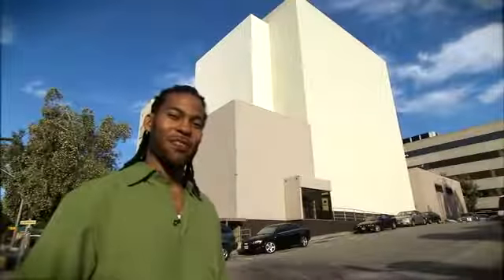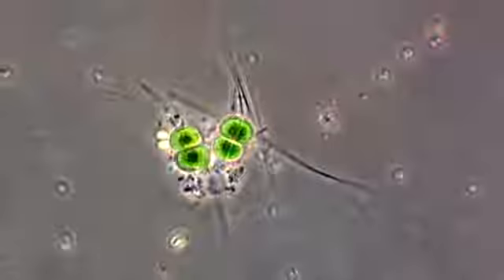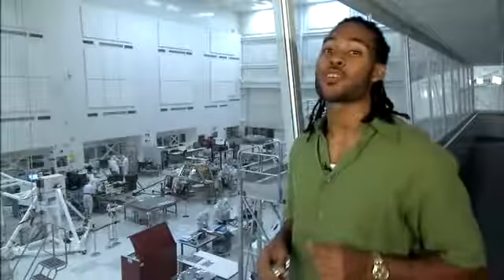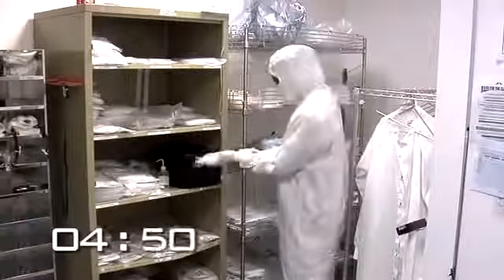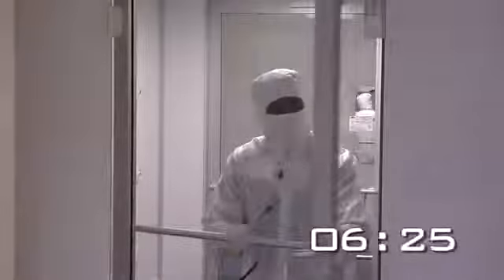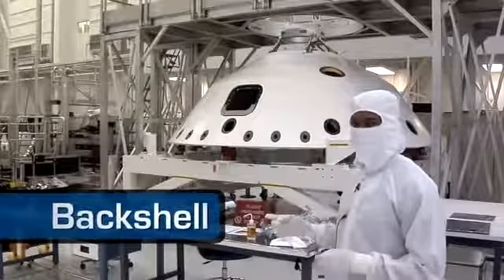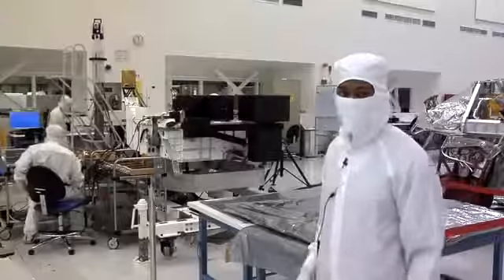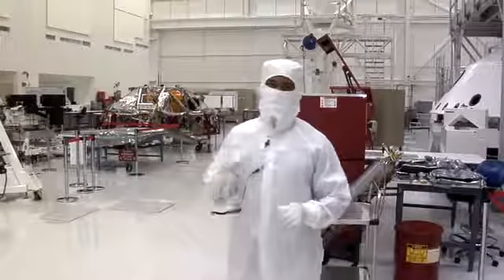Building a Clean Dream Machine for Space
Take a tour of the Space Assembly Facility clean room at NASA's Jet Propulsion Laboratory and learn about about the Mars Science Laboratory, NASA's next mission to mars, scheduled to launch in 2011.